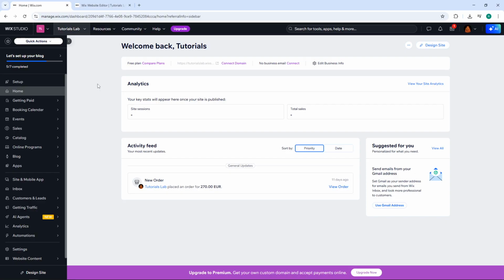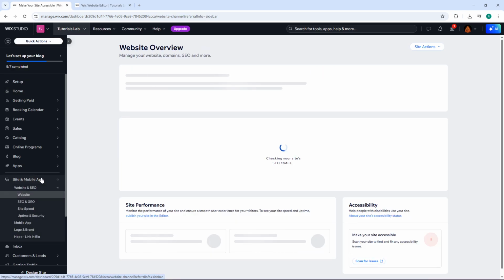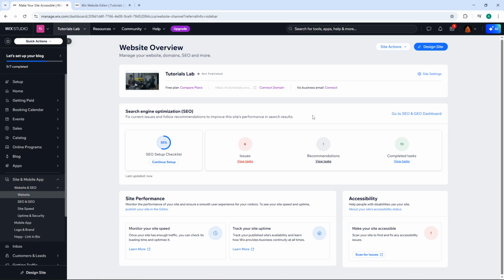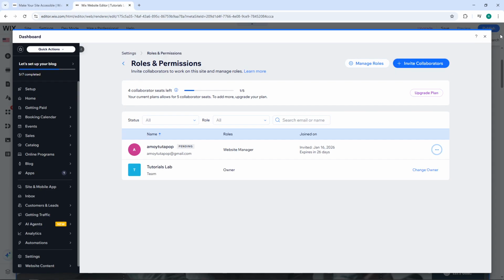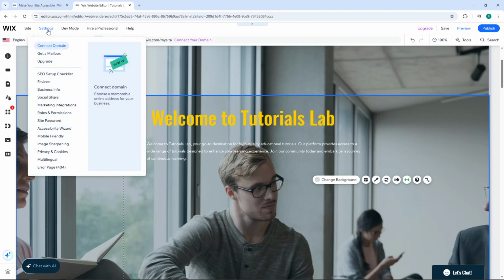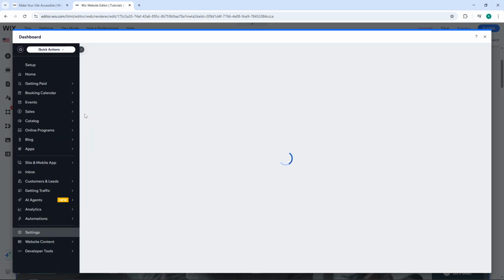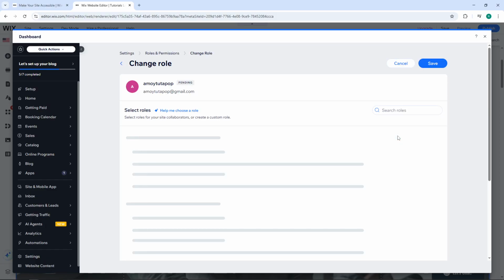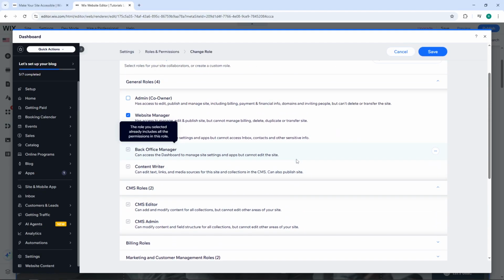How To Add, Change, And Update Roles And Permissions On A Wix Website (Tutorial 2026)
Along the way, you'll learn how to add user roles Wix website, change member permissions on Wix, update site collaborator roles Wix, manage user access on Wix platform, set up custom roles Wix tutorial, Wix website user permissions guide, assign new roles on Wix site, edit existing member roles Wix, control team permissions Wix website, understand Wix site roles capabilities, configure user access levels Wix, grant permissions to Wix contributors